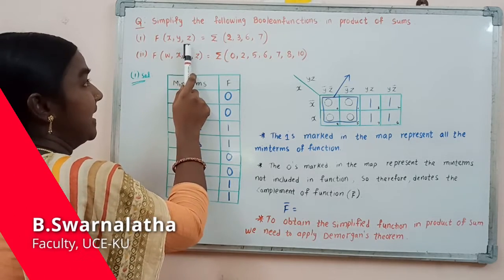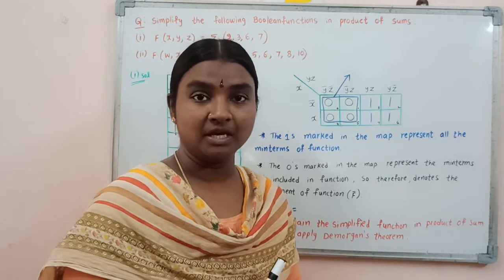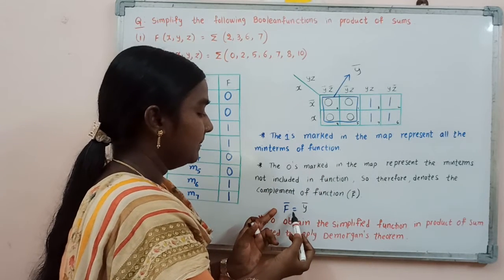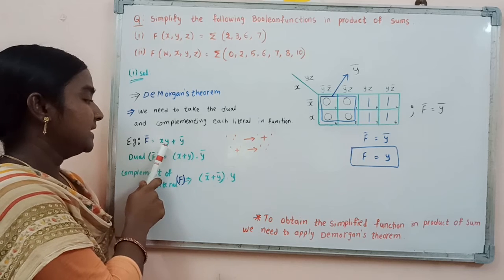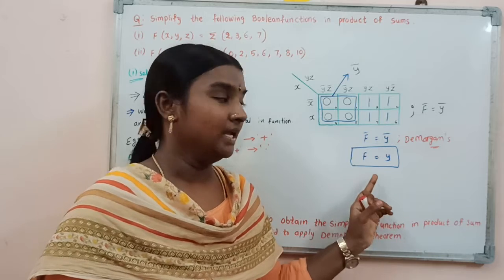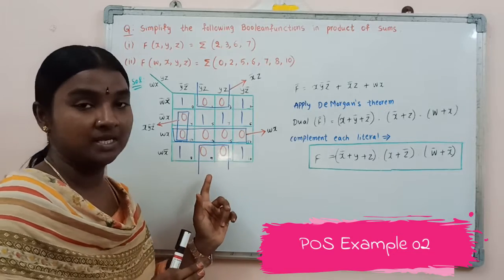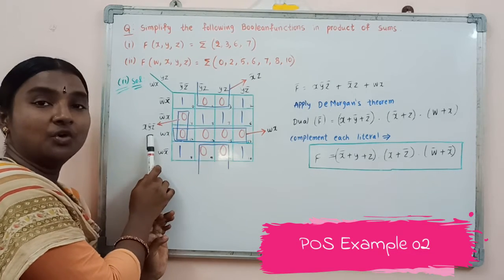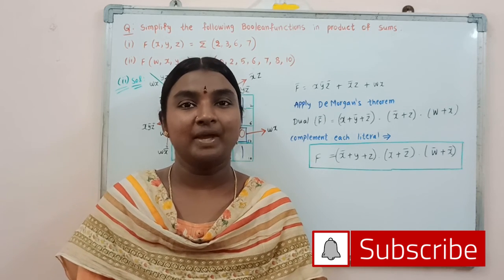Product of Sums Expression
In this video lecture, simplified boolean fucntion expression in product of sums form  is obtained from karnaugh maps.

Text Book:
Digital Design
M.Morris Mano
Second Edition, PHI

Problem
3.9 Simplify the Following Boolean Functions in product of sums